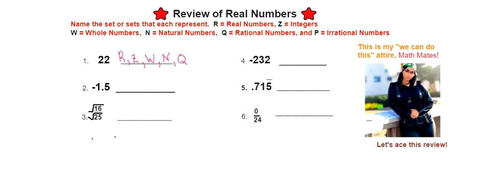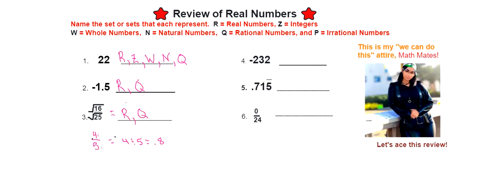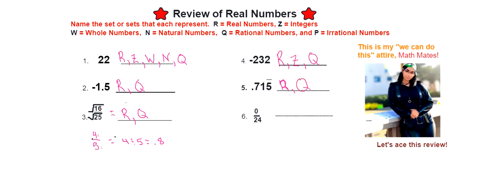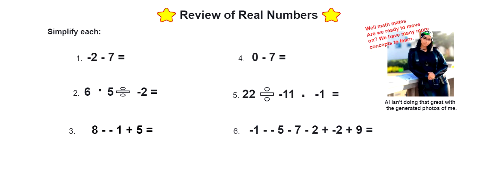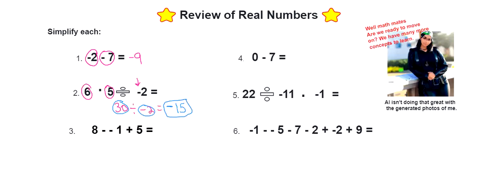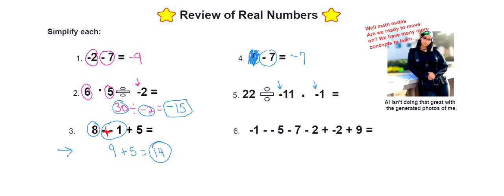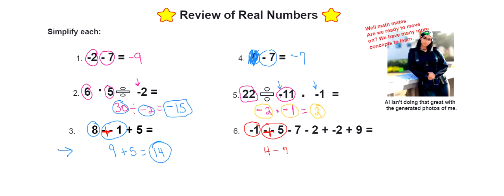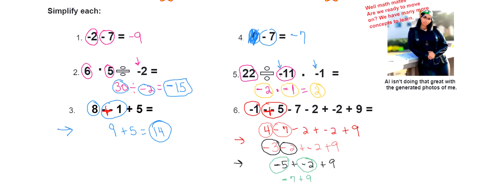REVIEW OF ALL REAL NUMBERS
In this informative and engaging YouTube video, we will review the world of real numbers: Integers, whole numbers, natural numbers, rational numbers, and irrational numbers.

From addition and subtraction to multiplication and division of integers, we'll cover it all and provide helpful tips and tricks along the way.

Join us on this mathematical journey and unlock the power of real numbers. Get ready to expand your knowledge and gain a deeper appreciation for the beauty and simplicity of integers and rational numbers. Don't miss out on this enlightening and educational experience!